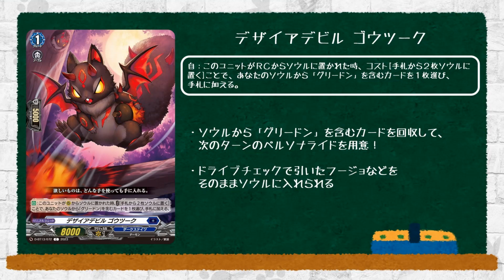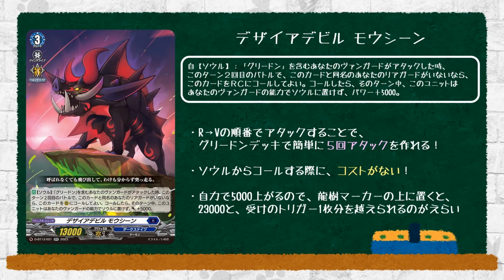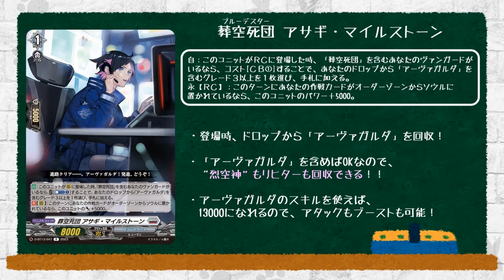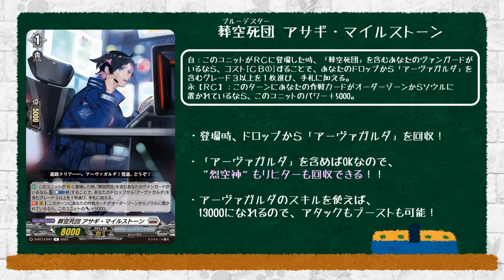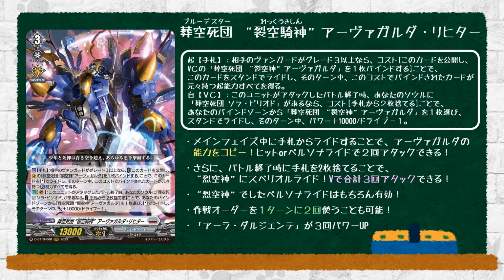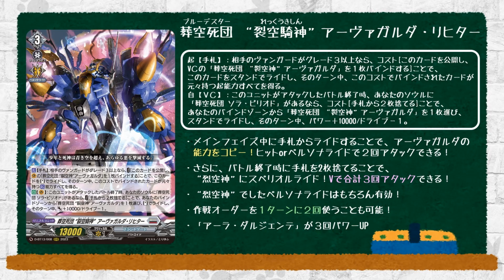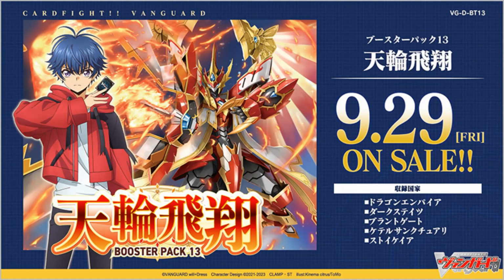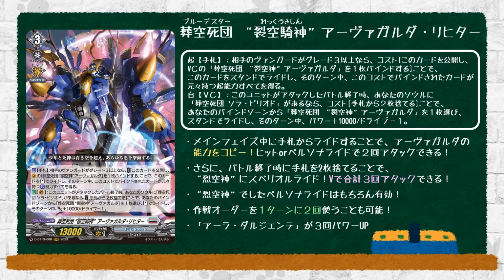Cardfight!! Vanguard: D-BT13: Blue Deathster, "Skyrending Knight God" Avantgarda Rehitter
A new form of Avantgarda that I wasn't completely expecting. I was expecting a new Avantgarda with upgraded armor not Avantgarda piloted by Sora Period on top of extra armor but it is a cool concept. The skills give it this idea too where the Knight God Armor appears and Avantgarda Rides on top of it and then removes the armor to attack again. Three Vanguard attacks in one turn.